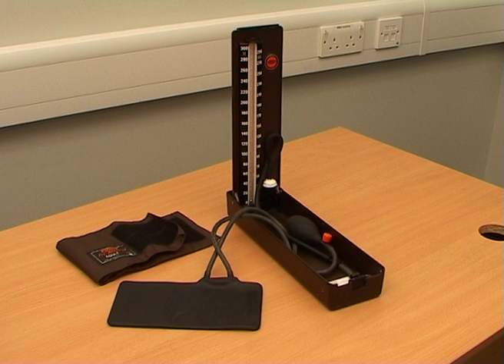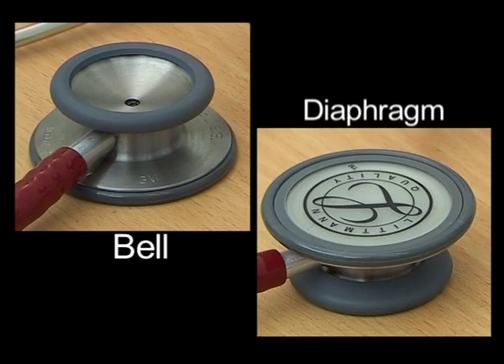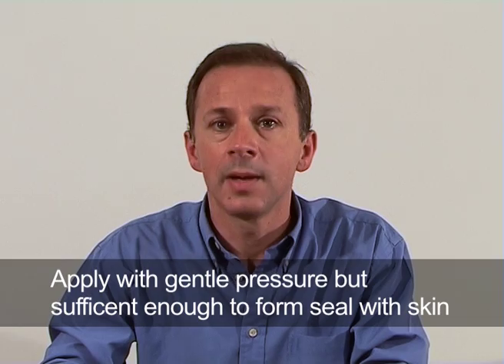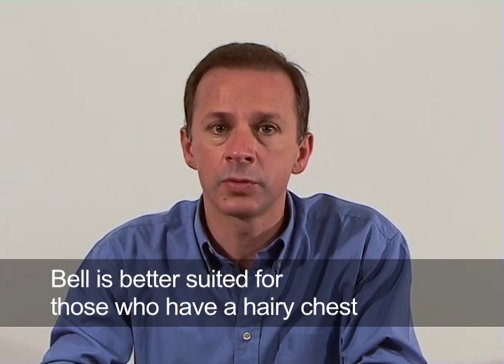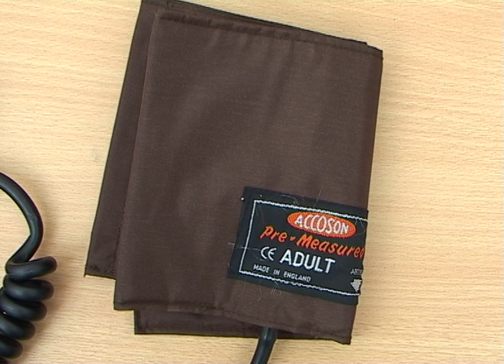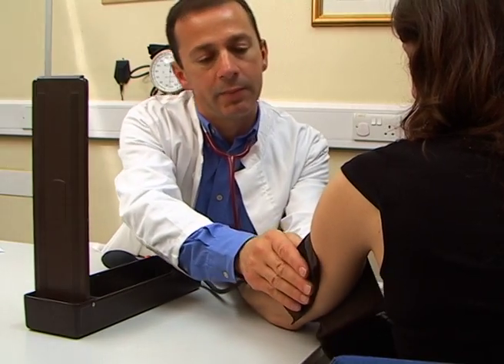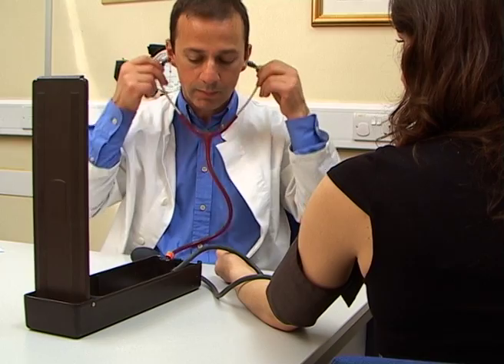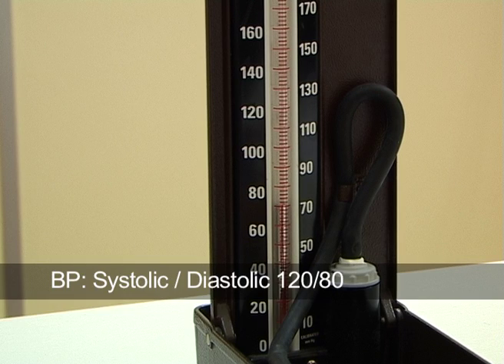Use of stethoscope and sphygmomanometer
This video describes the use of the stethoscope and the sphygmomanometer (blood pressure gauge). Details of the clinical examination procedures can be found